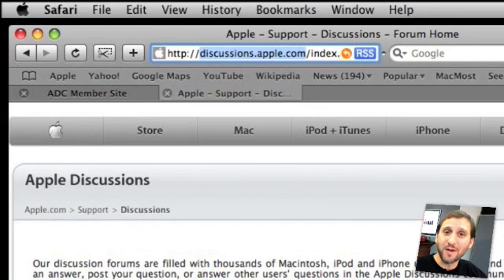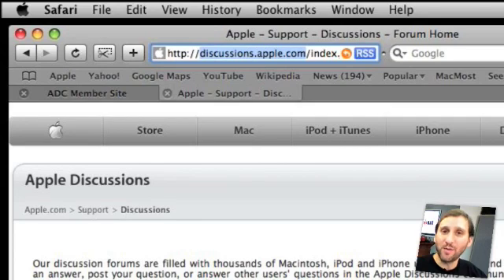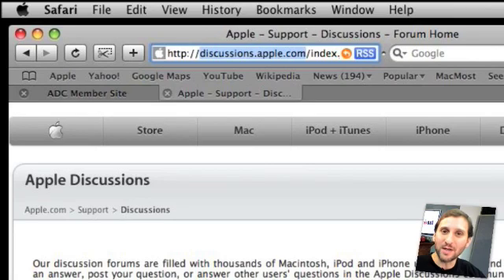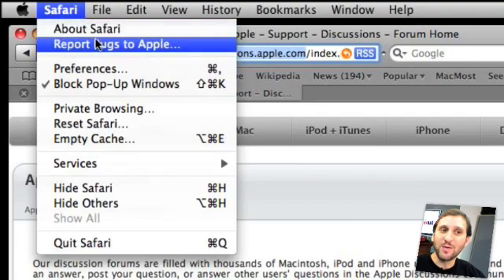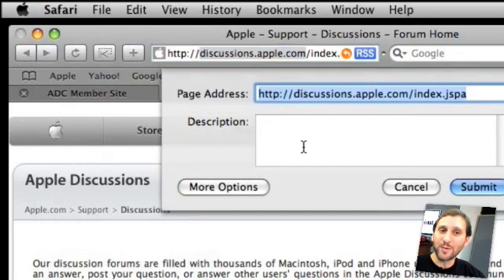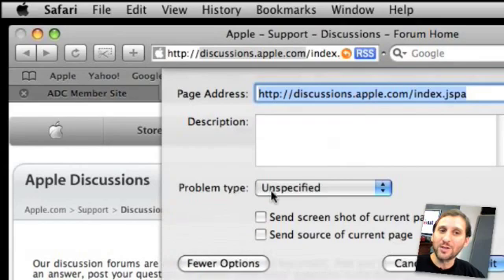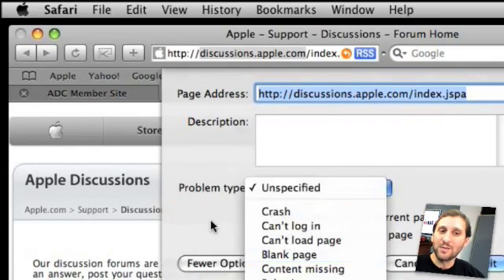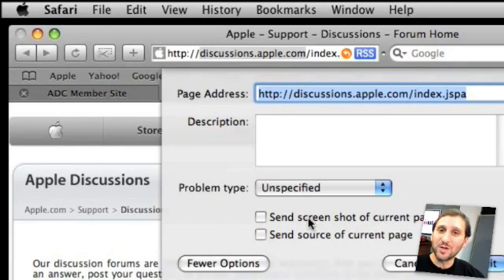How To Report a Bug To Apple (MacMost Now 152)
Gary Rosenzweig shows you how to report a bug to Apple. If you've ever been frustrated by an Apple application that isn't working right or crashes, this is the way to tell Apple about the problem and help them fix it.